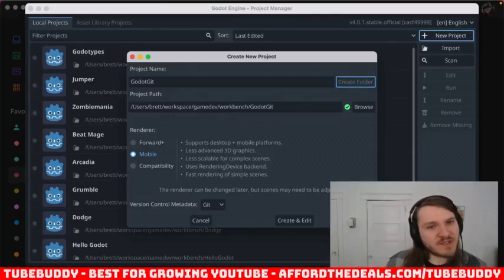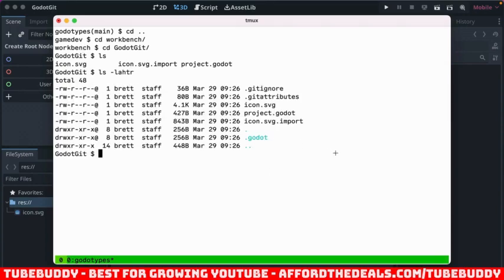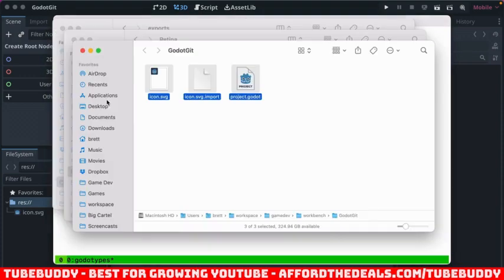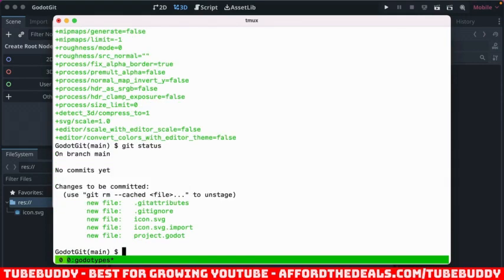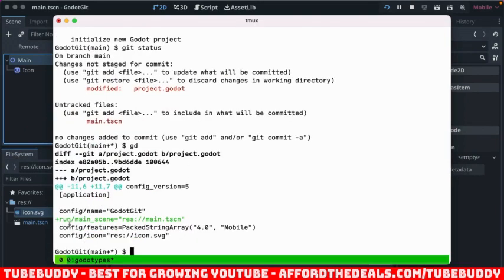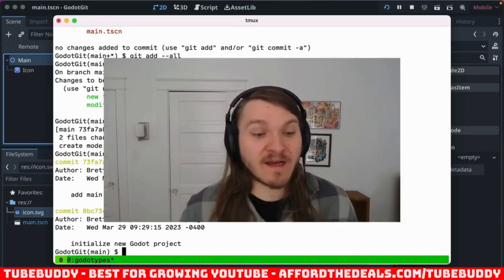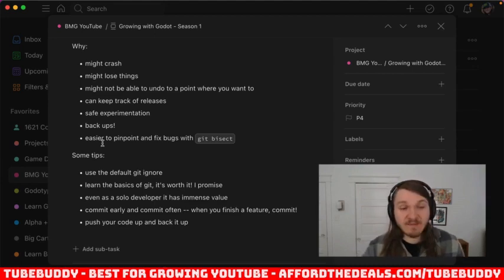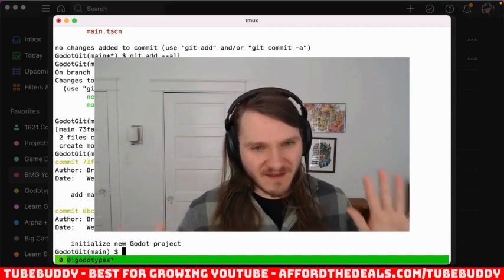Using Git with Godot 4 | godot game engine | How To Use Godot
I started using Git right away when I picked up Godot 4, but I wasn't sure about a couple of things like: do I commit the. import files? What does the Git setting do when you initialize a project? Are there any gotchas?

In this video I go over the basics of using Git with Godot and talk about why it's valuable to use version control when making games.

Chapters
00:00 - Intro
00:35 - Initializing a Repo
03:52 - Committing a Scene
05:03 - Why Use Version Control for Game Development

Some general tips: commit early and commit often; push your code up to GitHub or a similar source control host to have back-ups; write detailed commits so you know why you did something; use Git branches to experiment safely.

Godot version used: 4.0